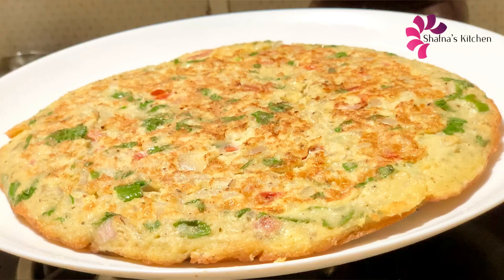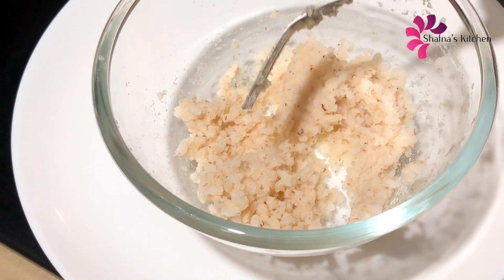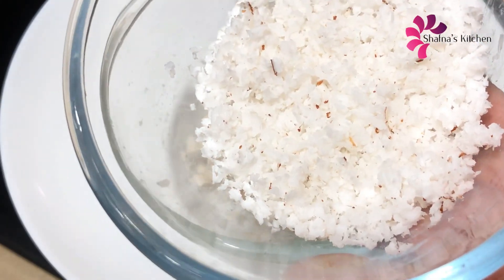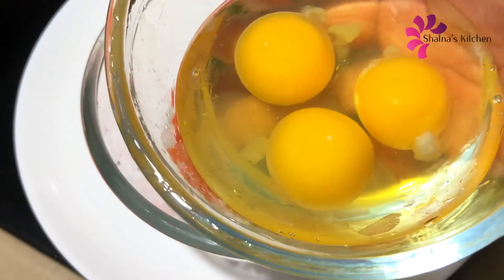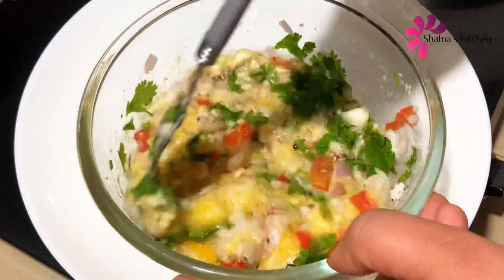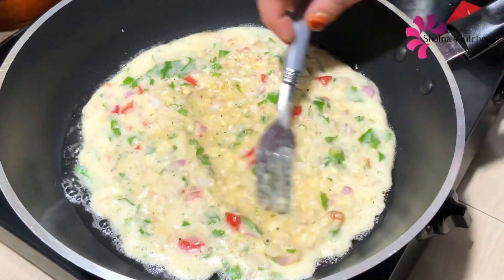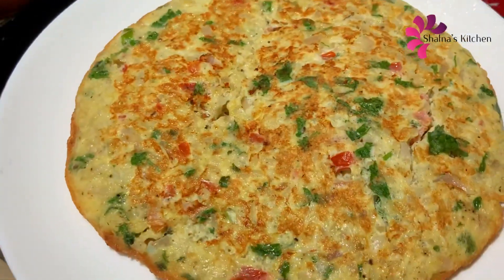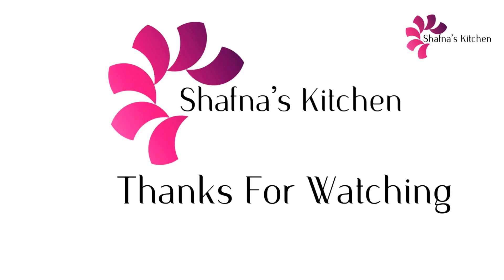ഓംലറ്റ് ഇത് പോലെ ഉണ്ടാക്കി നോക്കൂ-special omelette-easy breakfast dinner recipe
Special omelette

Ingredients

Egg-3

Coconut-2 tbsp

Onion-1

Tomato-1
Green chilly-1

Pepper Powder

Salt

Coriander Leaves

Coconut oil